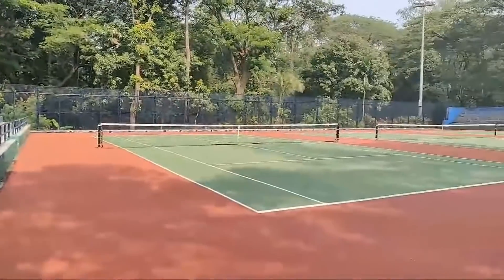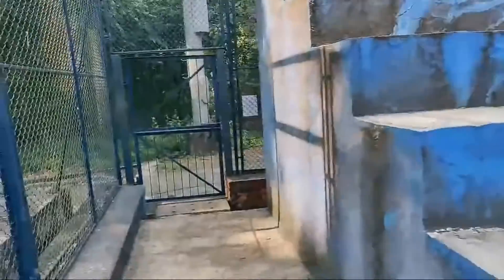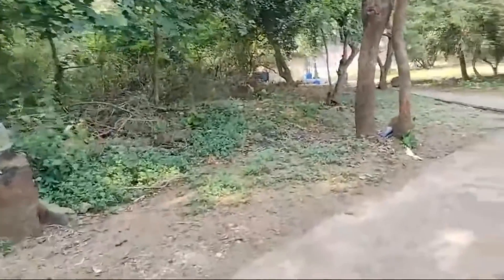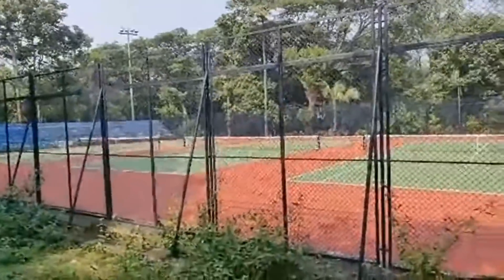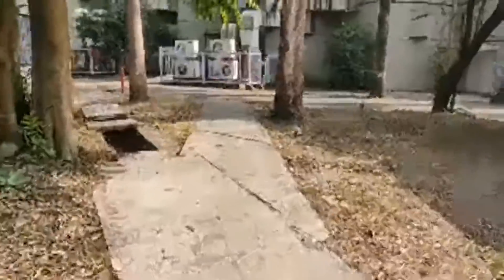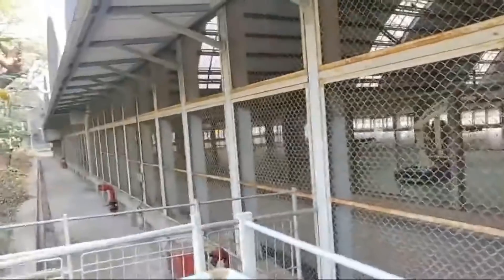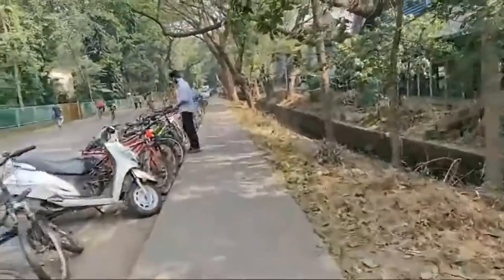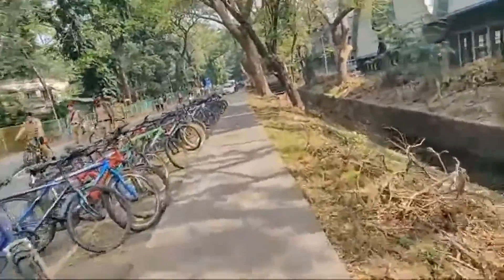IIT Bombay Sports | Tennis Court | Night Sports | Cricket Ground in just 4 Minutes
Get to know about the sports life at IIT-Bombay in this video. Life becomes more fun and enthusiastic after entering into IIT's. With the Super quality academic learning, IITs also offers an amazing sports culture, where you can nurture your passion and also indulge yourself more in it.
Let's watch out the full video to know experiences by some of Students at IIT Bombay on their Sports Life at IIT B.
Study Hard and Get yourself into IIT Bombay!!!

📞𝐅𝐨𝐫 𝐦𝐨𝐫𝐞 𝐝𝐞𝐭𝐚𝐢𝐥𝐬, 𝐜𝐨𝐧𝐭𝐚𝐜𝐭 𝐡𝐞𝐫𝐞: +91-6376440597, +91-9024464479

𝐖𝐞𝐥𝐜𝐨𝐦𝐞 𝐭𝐨 𝐞𝐒𝐚𝐫𝐚𝐥 - 𝐓𝐡𝐞 𝐁𝐞𝐬𝐭 𝐉𝐄𝐄, 𝐍𝐄𝐄𝐓, 𝐂𝐥𝐚𝐬𝐬 𝟗 & 𝟏𝟎 𝐏𝐫𝐞𝐩𝐚𝐫𝐚𝐭𝐢𝐨𝐧 𝐘𝐨𝐮𝐓𝐮𝐛𝐞 𝐂𝐡𝐚𝐧𝐧𝐞𝐥.

📌𝗖𝗢𝗨𝗥𝗦𝗘𝗦
🎯𝗝𝗘𝗘 (𝗠𝗮𝗶𝗻 𝗔𝗱𝘃𝗮𝗻𝗰𝗲𝗱)

📌𝐊𝐨𝐭𝐚'𝐬 𝐓𝐨𝐩 𝐈𝐈𝐓𝐢𝐚𝐧 and 𝐃𝐨𝐜𝐭𝐨𝐫 𝐅𝐚𝐜𝐮𝐥𝐭𝐢𝐞𝐬
👨‍🏫 𝐍𝐊 𝐆𝐮𝐩𝐭𝐚 𝐒𝐢𝐫 - eSaral Math HoD (IIT Kanpur. Ex-Vice President at ALLEN, Kota)
👨‍🏫 𝐒𝐚𝐫𝐚𝐧𝐬𝐡 𝐆𝐮𝐩𝐭𝐚 𝐒𝐢𝐫 - eSaral Physics HoD (AIR-41, B.Tech IIT-Bombay, Ex. Allen Faculty)
👨‍🏫 𝐏𝐫𝐚𝐭𝐞𝐞𝐤 𝐆𝐮𝐩𝐭𝐚 𝐒𝐢𝐫 - eSaral Chemistry HoD (B.Tech IIT-Bombay, Online Expert Faculty)
👨‍🏫 𝐃𝐫. 𝐀𝐧𝐬𝐡𝐮𝐦𝐚𝐧 𝐀𝐠𝐚𝐫𝐰𝐚𝐥 - eSaral Biology Faculty (AIR-196, AIPMT(NEET), MBBS, MD, FIPM)
👨‍🏫 𝐃𝐫. 𝐊𝐮𝐬𝐡𝐢𝐤𝐚 𝐓𝐚𝐧𝐞𝐣𝐚- eSaral Biology Faculty (7+ years of Teaching Experience)